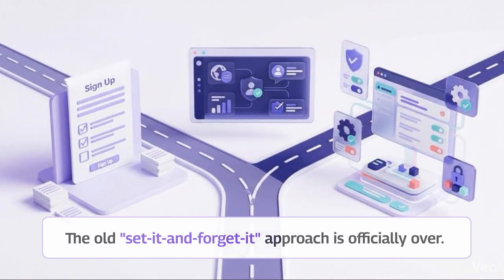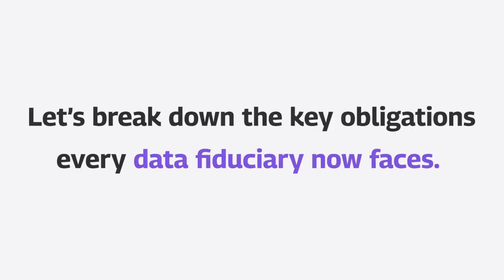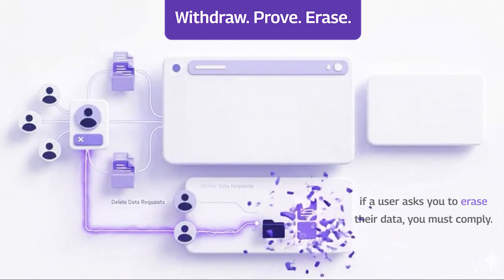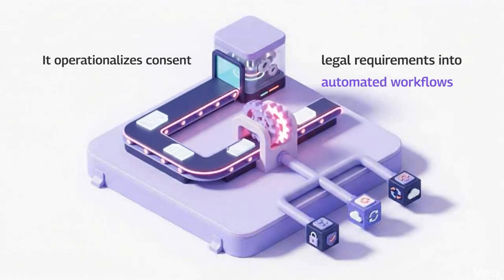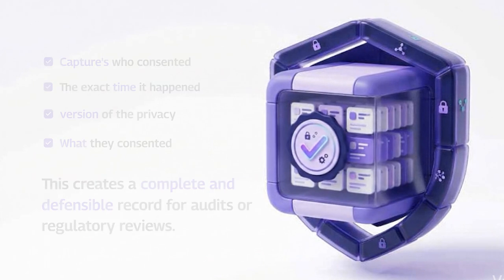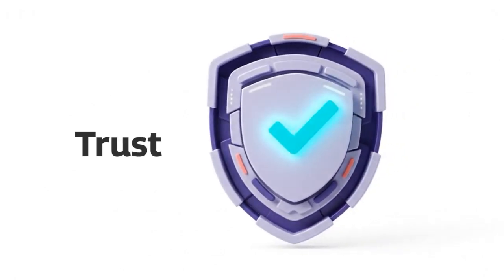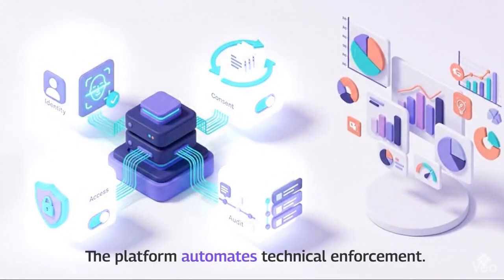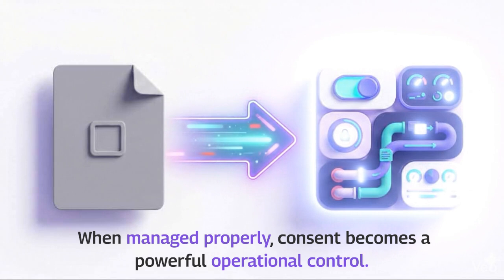What is Consent Management? DPDPA regulations explained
Is your consent management strategy built for DPDPA — or is it still running on a checkbox?

With Akku CIAM, consent becomes an operational control, not a legal afterthought.

✅ Immutable audit trail for every consent interaction
✅ Instant enforcement when a user withdraws consent
✅ Transparency portal for users to manage their own data
✅ Full DPDPA compliance built into your identity platform

Stop treating consent as a one-time event. Start managing it as a continuous, enforceable part of your customer identity strategy.